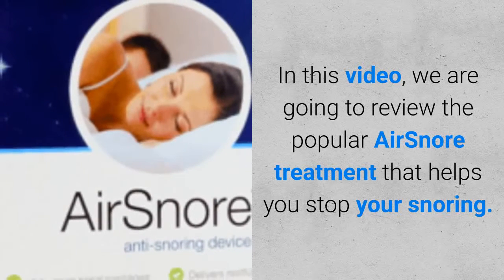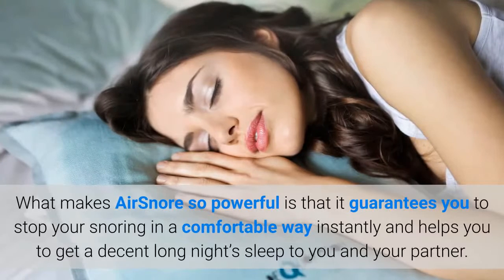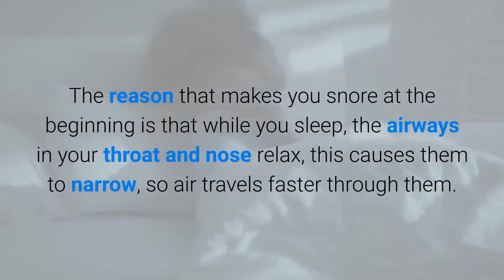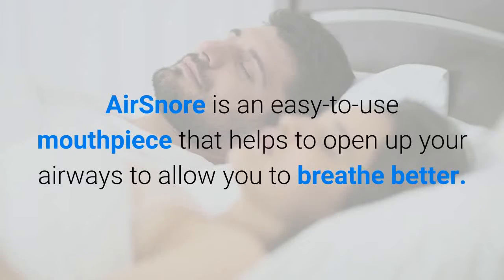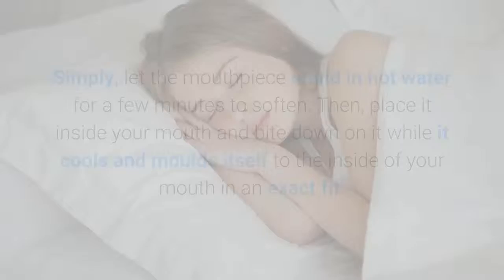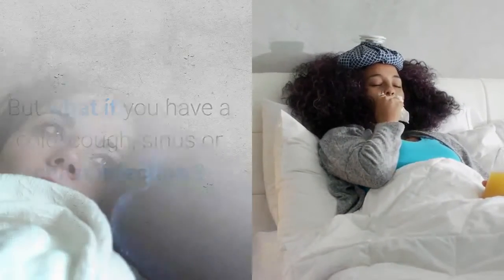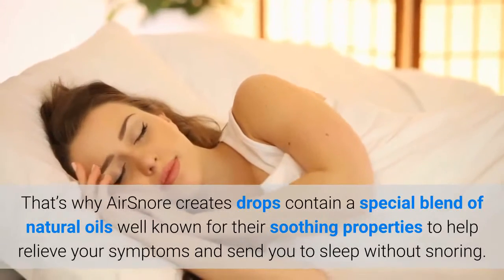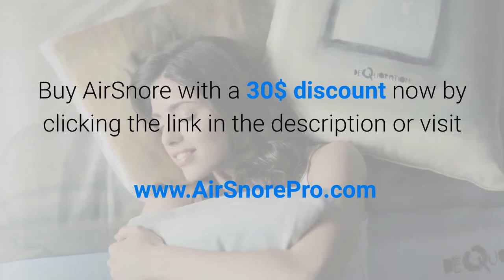Stop Snoring Mouth Piece As Seen On Tv | YOU MUST HAVE THIS!!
Stop Snoring Mouth Piece As Seen On Tv: Click The Link To Order - If you are looking for an instant way to get rid of your snoring then you should check AirSnore.

What makes AirSnore so effective is that warranty to you stopping you from snoring in a comfortable means immediately, and aids you to obtain a good long night's rest to you and your companion
The majority of other quit snoring mouthpieces will press your jaw into an unpleasant placement. yet AirSnore mouthpiece carefully relocates your jaw right into a position that will certainly quit your snoring without causing you any discomfort or pain

The reason that makes you snore is that while you sleep, the respiratory tracts in your throat and nose loosen up. This reason them to narrow, so air trips much faster via them. As you take in and also out, this faster circulation of air makes the soft cells in the back of your mouth, nose and throat vibrate and also This is what makes you snore.
Snoring in some cases cause you sore throat in the morning, daytime exhaustion, irritability and also headaches, but with AirSnore treatment you can remove these troubles.

AirSnore is very easy to use mouth piece assists to open up your respiratory tracts to allow you to take a breath better, as well as it ensures your airway remain open and clear so you can breathe freely and also uninterrupted all night long
This mouth piece is simple to make use of device and there's no unique suitable called for by your dental practitioner and also it prepares to utilize in just couple of minutes
They advise you to clean your AirSnore mouthpiece after every usage by Soaking your device for 10-15 mins in cold water mixed with a little tooth paste as well as let it air completely dry prior to using it again. Alternatively, you can also utilize denture cleansing remedy to clean your tool.

Yet what happens if you have cold, coughing, sinus or chest infection?
Typically these signs obstructed your air passages and also make it more challenging to take a breath properly as well as make you to snore

That's why AirSnore produces declines contain an unique mix of natural oils well known for their comforting properties to aid ease your signs and also send you to rest without snoring.
Just rub the AirSnore Drops on your upper body, neck and also under your nostrils before you rest, Place the AirSnore mouth piece if you have it as well as you'll be having along comfy evening rest

Perfect for:
Stop Snoring Mouth Piece As Seen On Tv
Stop Snoring Mouth Piece As Seen On Tv aid
new Stop Snoring Mouth Piece As Seen On Tv
best Stop Snoring Mouth Piece As Seen On Tv
cheapest Stop Snoring Mouth Piece As Seen On Tv
Stop Snoring Mouth Piece As Seen On Tv easy to use
Stop Snoring Mouth Piece As Seen On Tv instantly